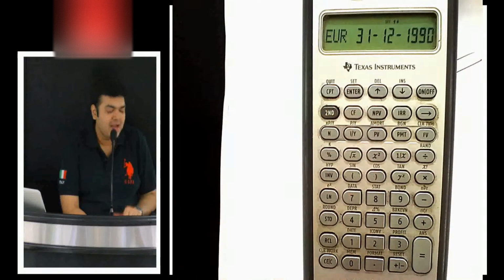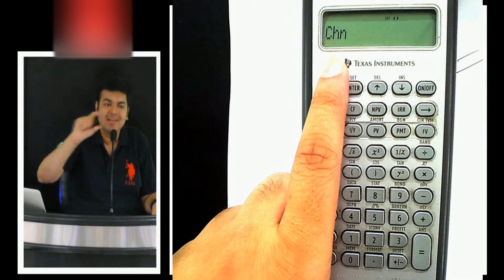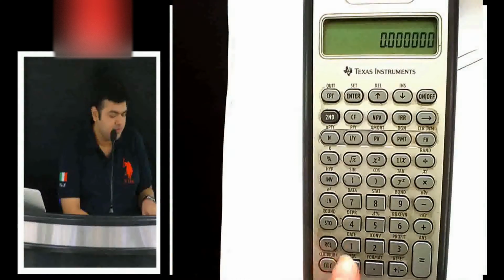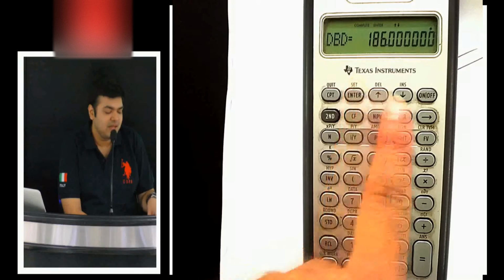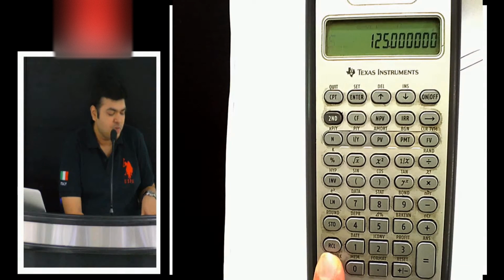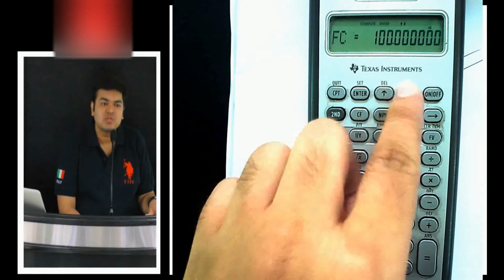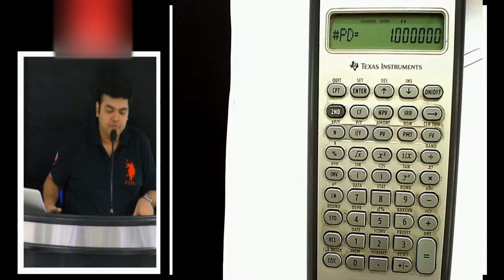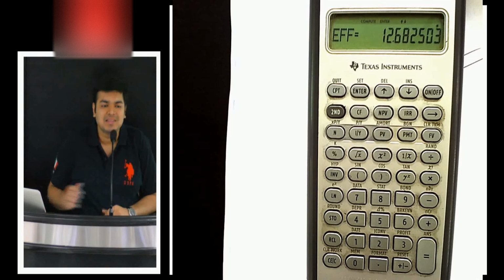6- Chn-Aos, Rand,Date, Profit, Breakeven, Percentage change, Interest Conversion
These keys helps in corporate finance part but are rarely used. Since most of the functions we can perform faster without using these keys and we do not get habituated to these keys as they are not so frequently used. You should still know how to use them.

Keys Used- Chn/Aos, Rand, Date, Profit, Breakeven, Percentage change, Interest Conversion

CFATexasInstrumentsCalculator Chn-Aos,Rand,Date,Profit,Breakeven,Percentagechange,InterestConversion#AswiniBajaj